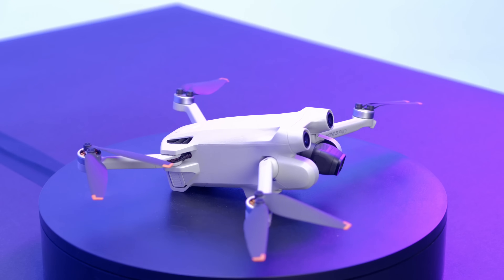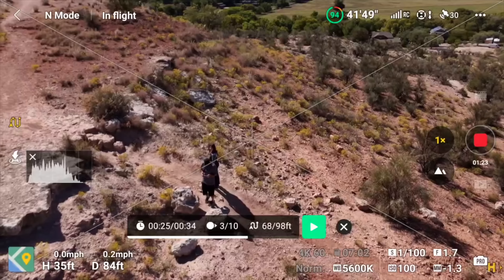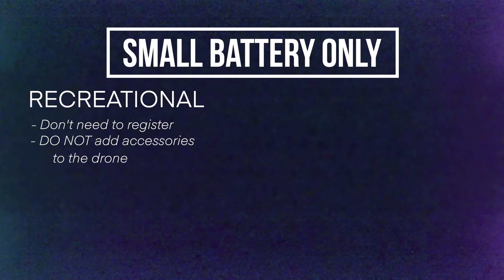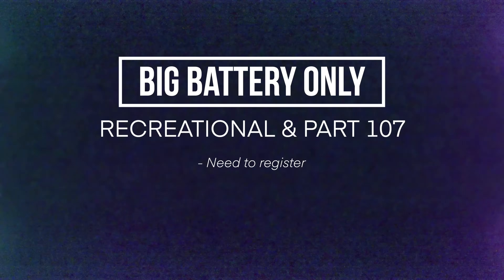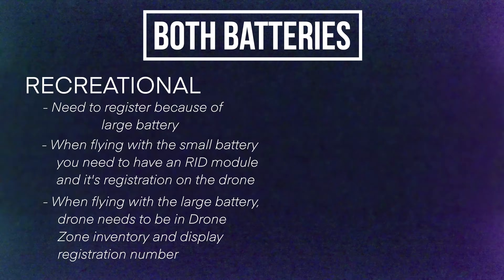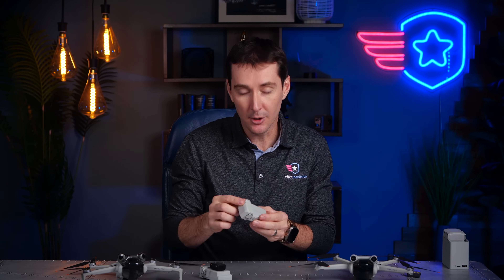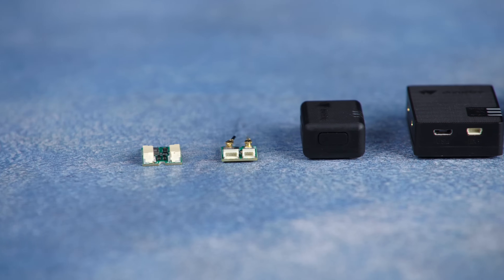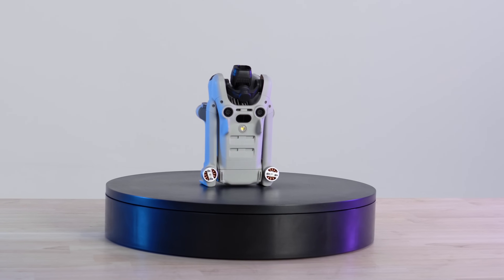Remote ID Update: DJI Mini 3 and 4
DJI recently changed the way the DJI Mini 3 and Mini 4 Pro broadcast Remote ID depending on the battery being used. It's confusing so we made a video.
Please note this does not apply to the DJI Mini 3 Pro.

00:00 Introduction
01:27 Three Scenarios
01:52 Small Battery Only
03:08 Large Battery Only
03:46 Both Batteries
05:40 Is this Legal?
06:49 What Should I Do?